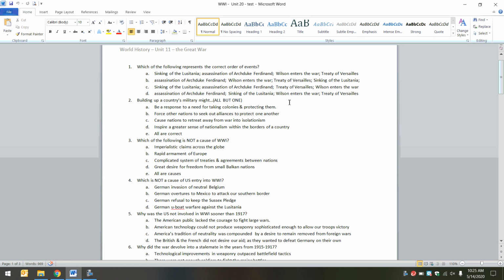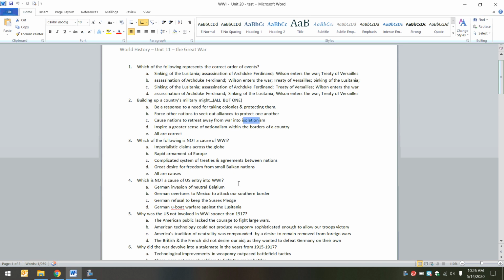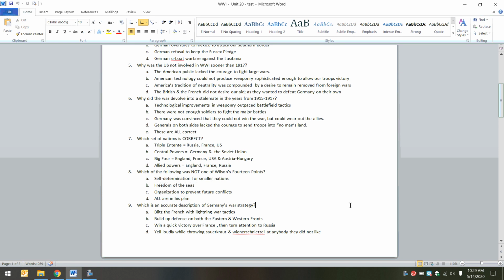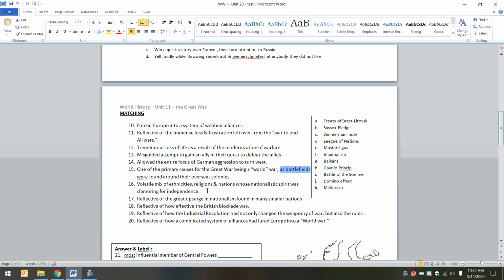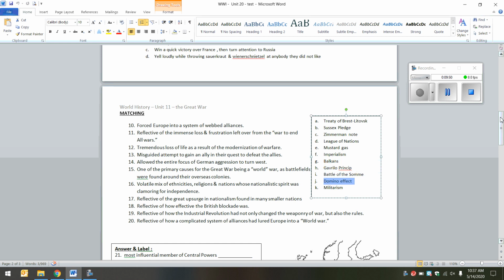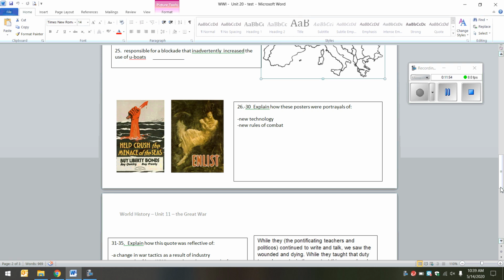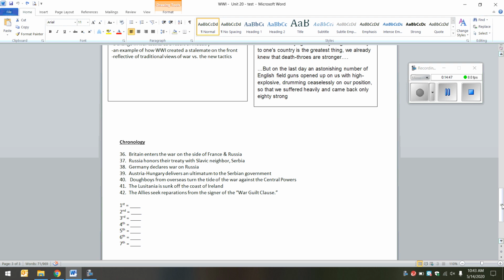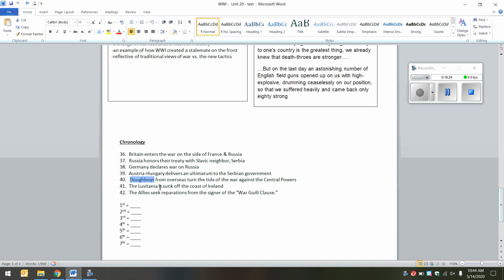World History JL '20 Unit 11 the Great War Test CORRECTIONS